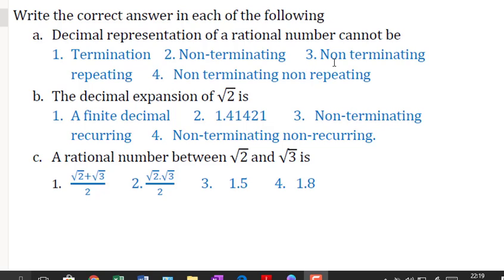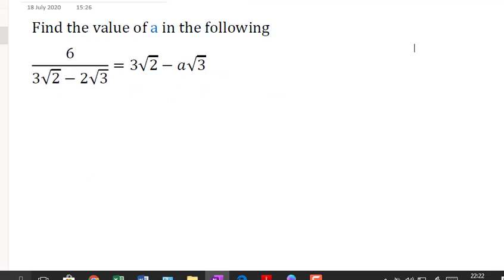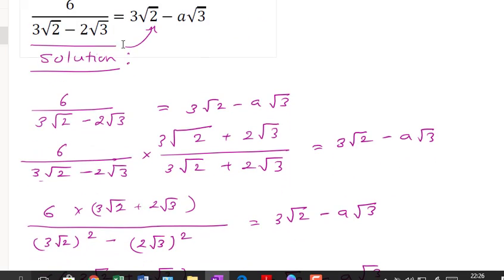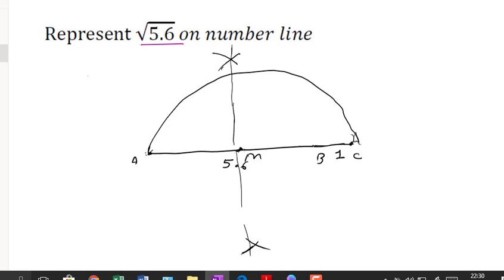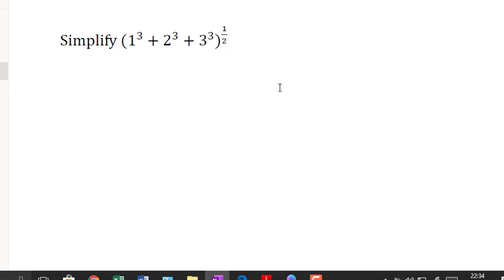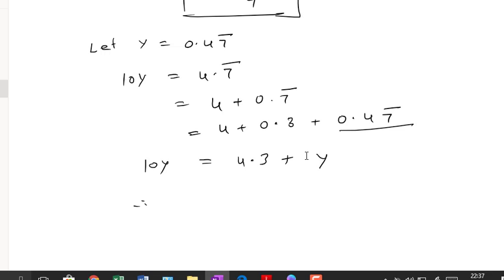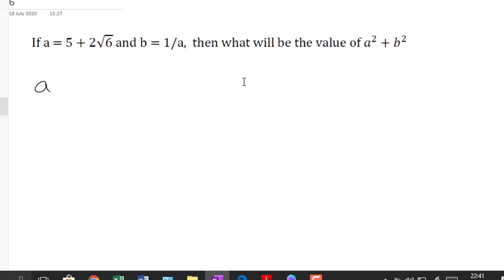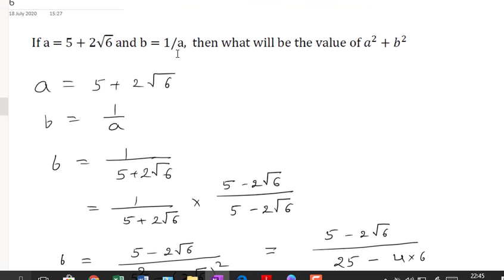CBSE | IX | Mathematics | Number system | Worksheet 1